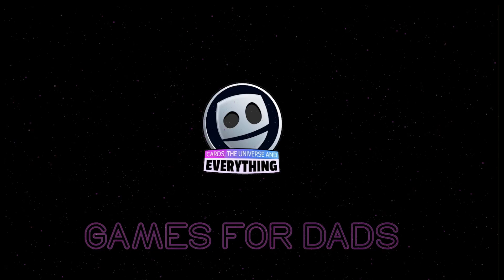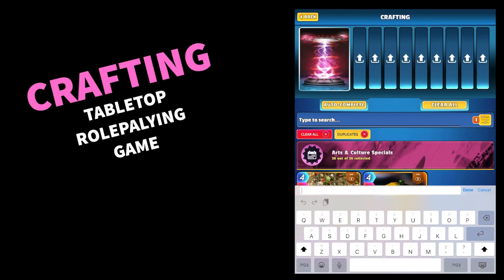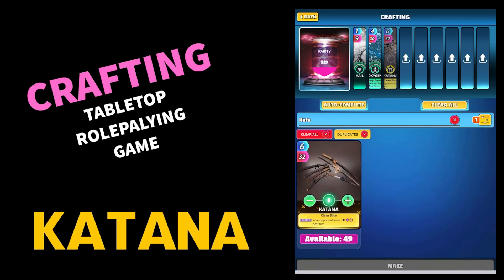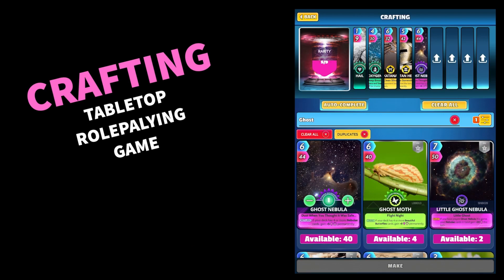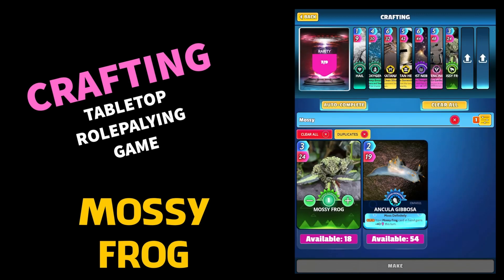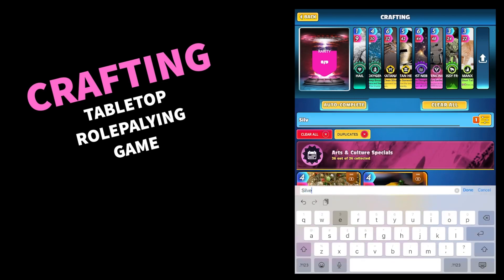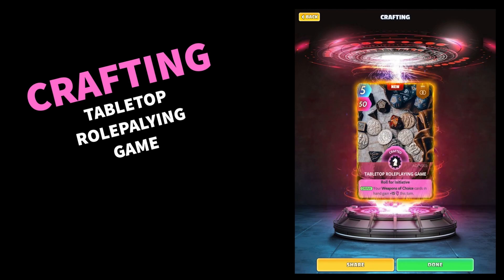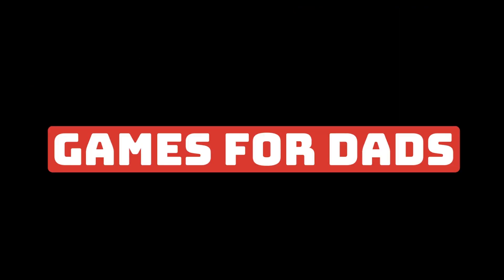How to craft Tabletop Roleplaying Game. Cards Universe and Everything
How to craft Tabletop Roleplaying Game. Cards Universe and Everything. Check out the recipe for more cool cards in the playlist card. Enjoy Cards Universe and Everything